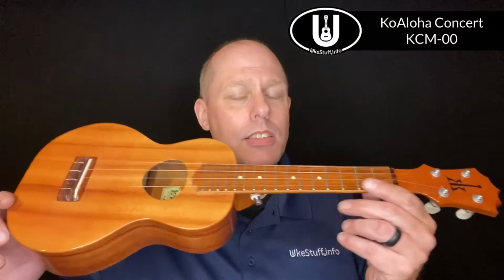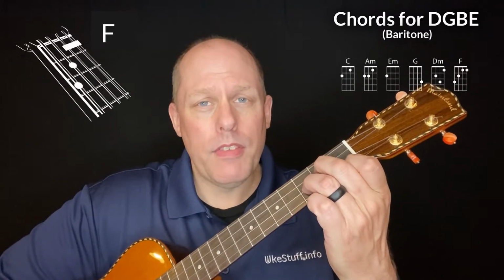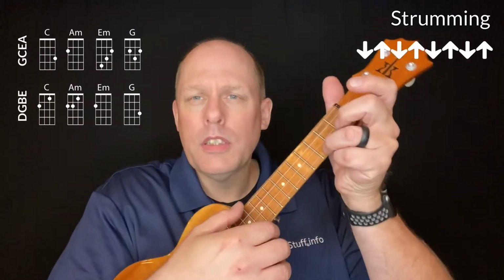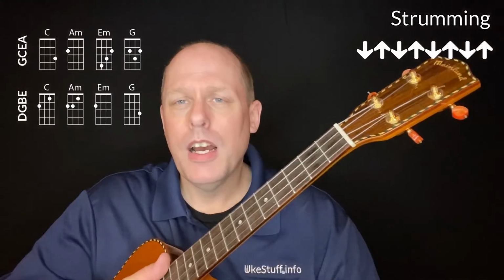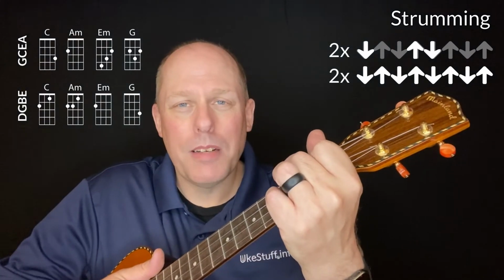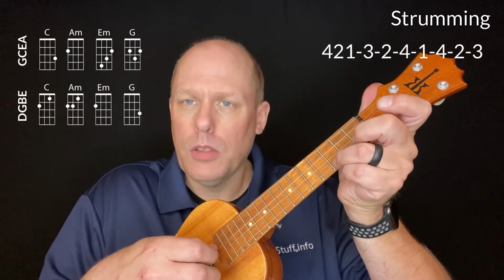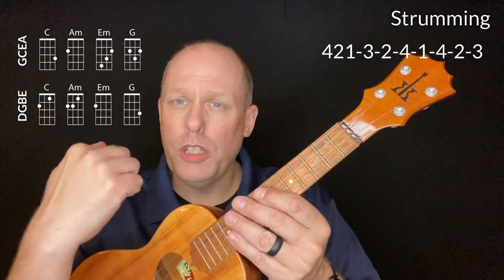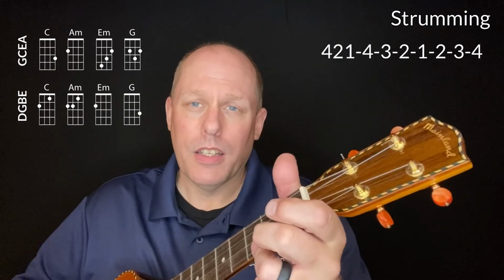Save Your Tears Ukulele Play Along Tutorial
his is a Tutorial Video for the play along videos of “Save Your Tears” by The Weeknd

00:00 Title
00:04 Intro
01:08 GCEA Chords
02:12 DGBE Chords
03:32 Strumming